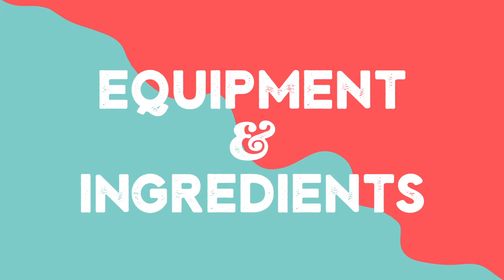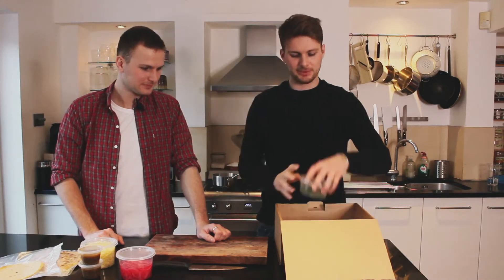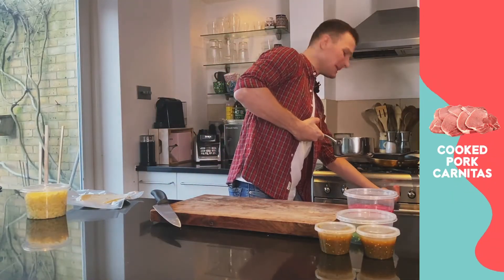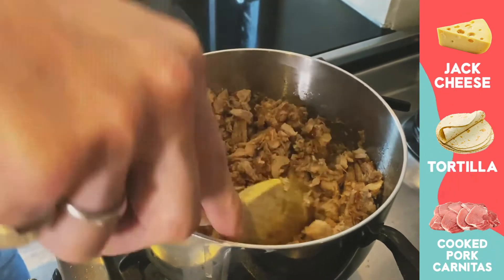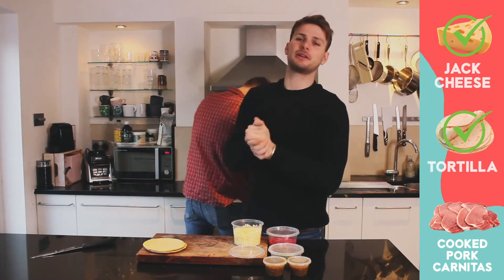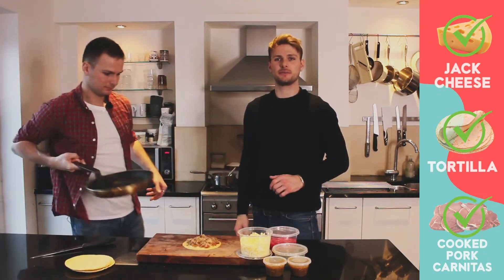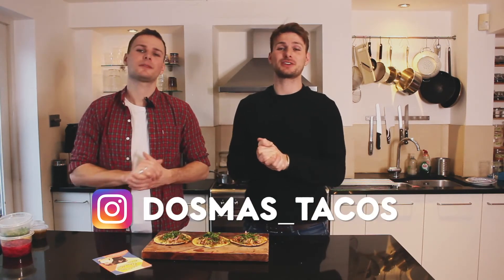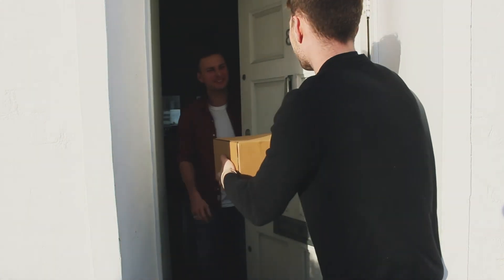DOS MAS TACO MEAL KIT - PORK CARNITAS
This is how to make our Pork Carntia Taco at home! This is the exact recipe we use at our locations and when serving on the streets of London. This is by far our customer's favourite taco!